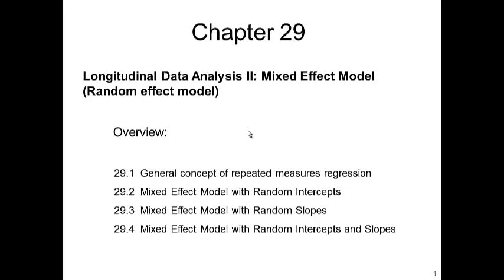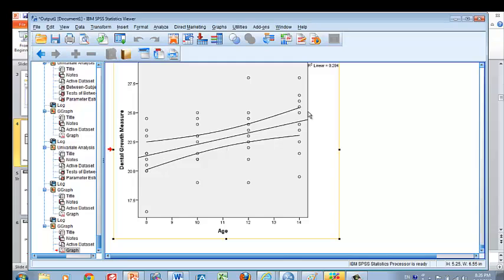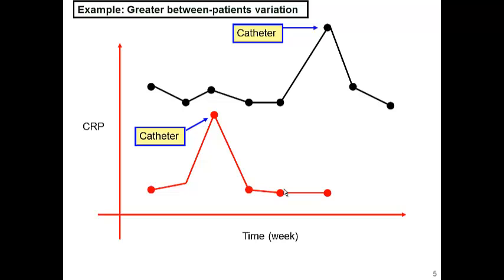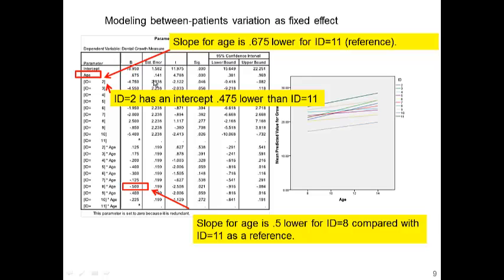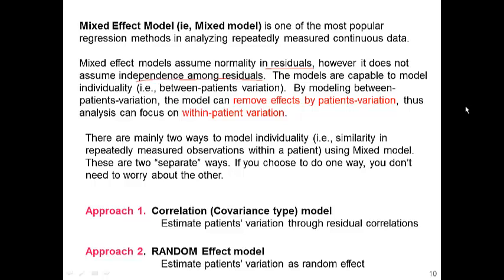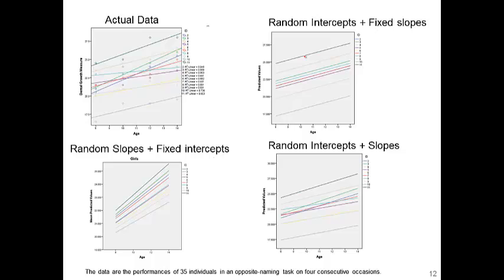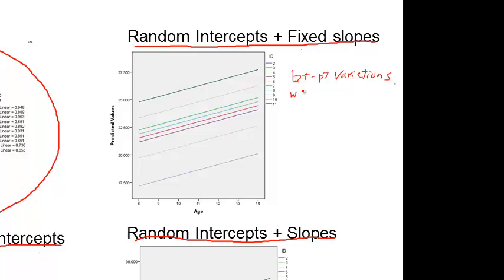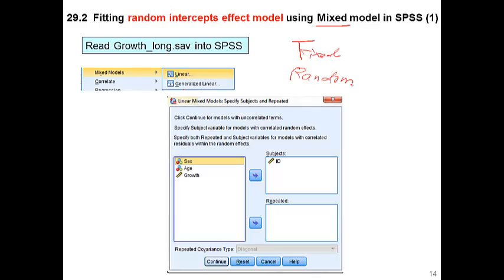Lesson 29 (4) Mixed Effect Model (Random Effect SPSS)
This video provides an easy concept of random effect in mixed effect model.